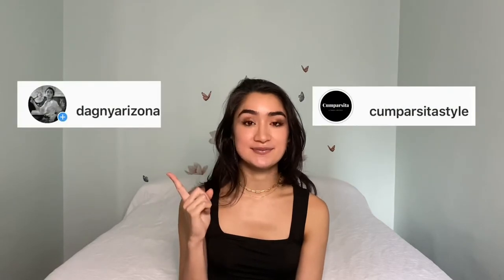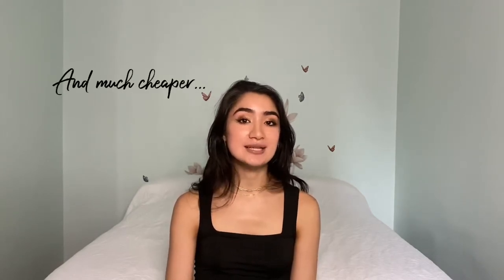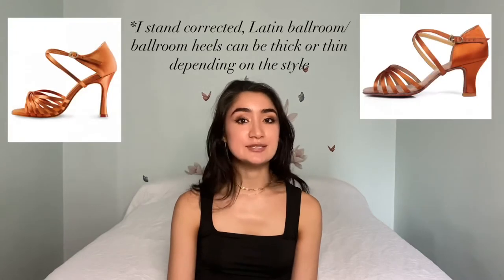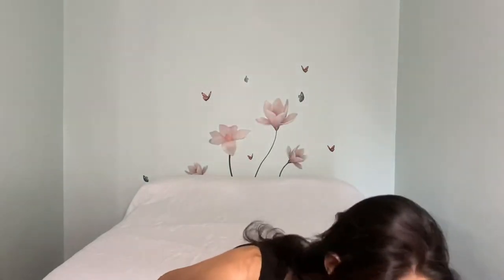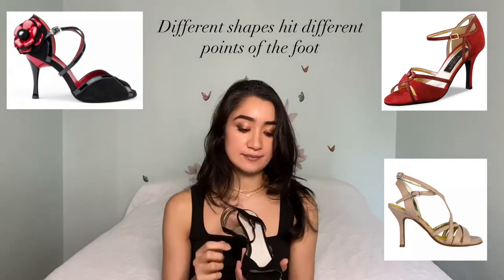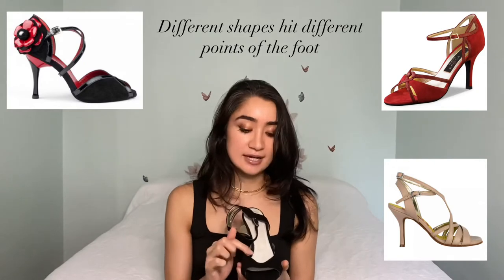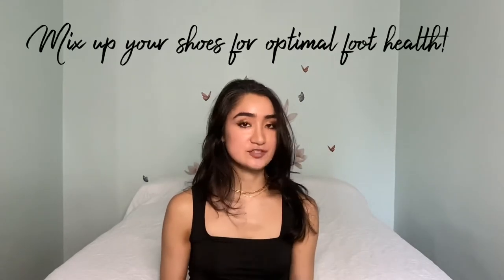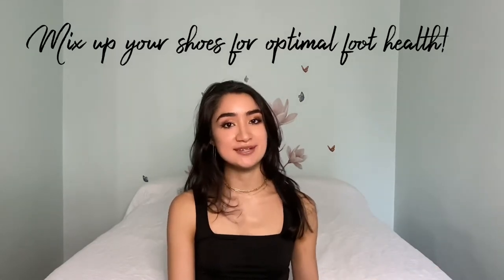I made these mistakes so you don't have to- What I wish I knew when I started dancing tango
Ahhh... Live and learn! These are my tips from years of dancing Argentine tango. I made these mistakes so you don't have to! From clothes to eating late, I talk about some things that I wish I knew early that would have really helped me!

WHOOPS unintentionally got a little more serious there at the end with the lack of chill background music.

Discounts
+ANA LUISA DISCOUNT: Here's a $15 off coupon for your first order at Ana Luisa.

Helpful for: women’s tango technique, men’s tango technique, tango women’s technique, Argentine tango technique, tango technique exercises, técnica femenina de tango, tango walking technique, tango practice, tango technique for ladies, tango technique for followers, tango technique for leaders, dance, learning dance, learning tango, argentine tango, tango, learn dance, dance coordination, what I wish I knew, tango advice, beginner tango advice, argentine tango, argentine tango advice, tango shoes, argentine tango shoes, injury prevention, milongas, milonga, vals